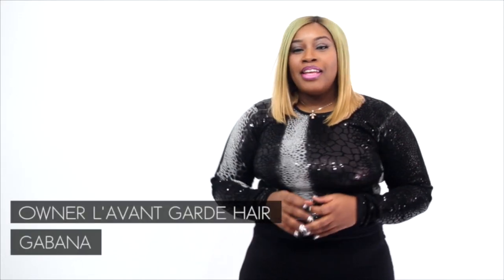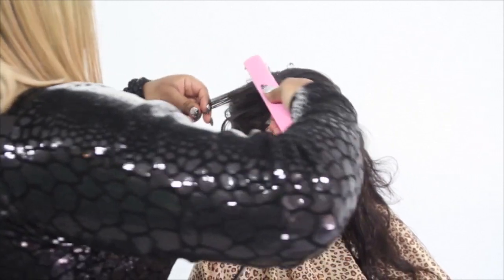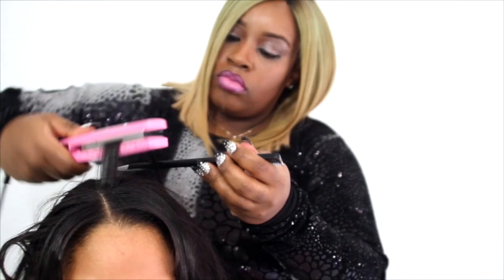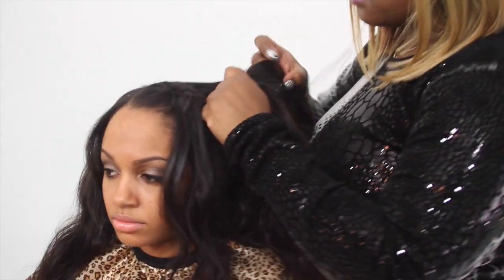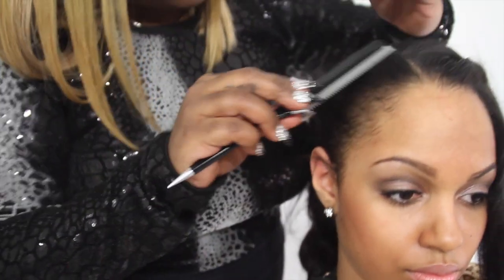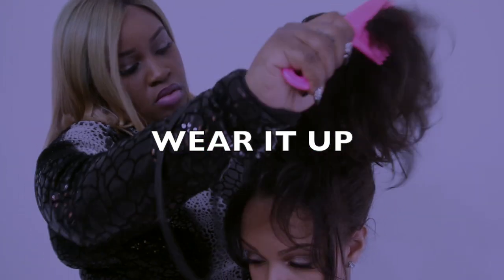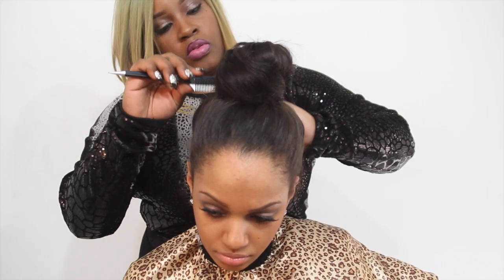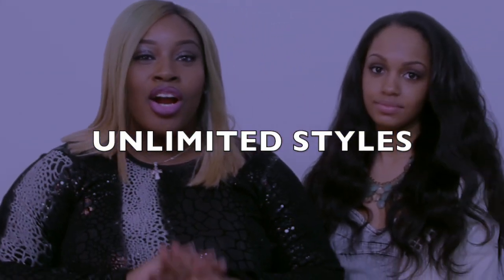Deluxe Elite Body Wave Styling Tutorial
Even premium needs an upgrade! Our deLUXE Elite Body Wave is considered our temple hair because it is very sacred to us. This hair is guaranteed to last over a year and worth every bit of the investment. It's exclusive, rare and most of all versatile! That's why we couldn't wait to show off this uniqueness in this fab hair tutorial. We will take you through various styling steps to see first hand the amazing flexibility of this hair.

Watch our tutorial to learn how to have that FLAWLESS look you've been wanting all season long. Don't worry, we'll go step by step to make sure you don't miss a thing!

-Babyliss Nano Titanium LED  Flat Iron 1 1/4"

-1 iinch Curl Wand

-Elastic Band

-Rattail Comb

-AG Firewall Flat Iron Spray

Hope you all find the tutorial helpful!
XO!